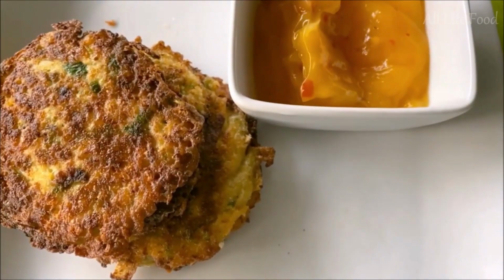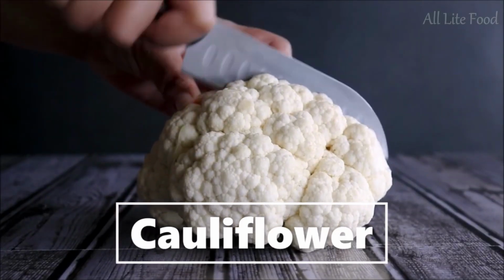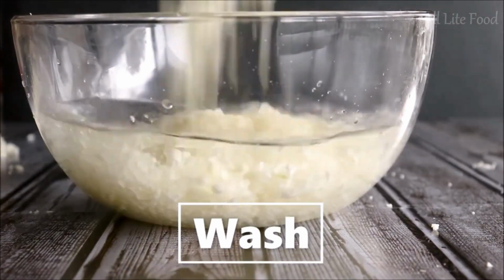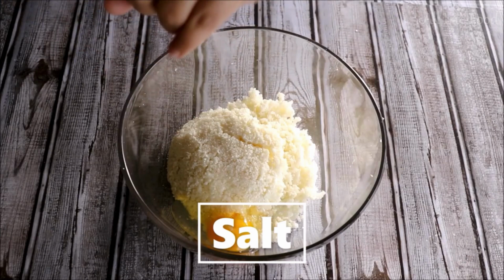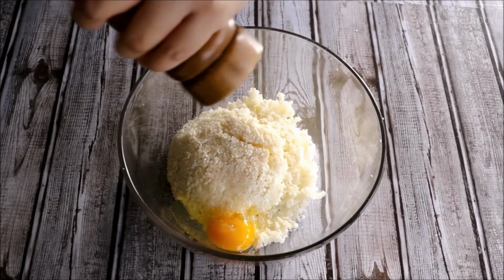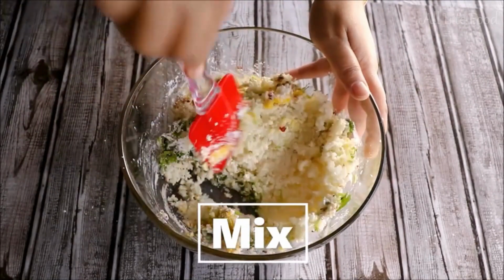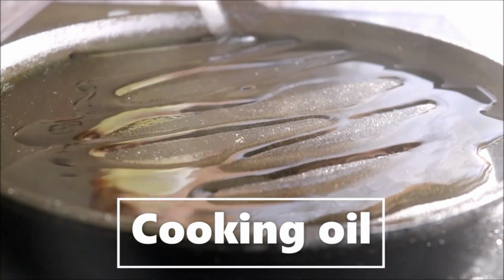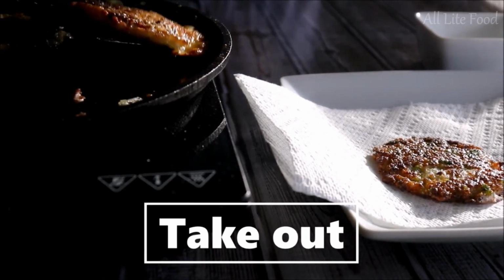Delicious, Lite, Hashbrowns, made without Potatoes | Nothing better than a healthy Breakfast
Sharing Food & Health Vlogs

1. Allergy information on certain foods is not provided, so please take care while going through the ingredients.
2. Calorie Information provided in the videos is taken from credible online sources. They are calculated from diet charts and nutritional facts. They may not be accurate as per your average daily calorie consumption.
3. Health benefits of food are taken from credible sources. But should not be considered to treat any clinical condition.
4. Please consult your healthcare provider before any major diet or lifestyle changes.